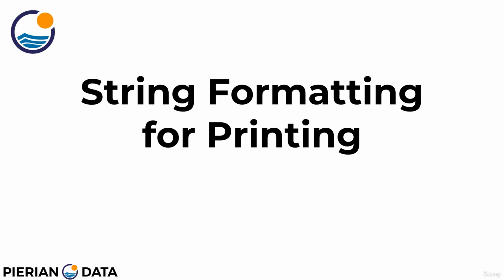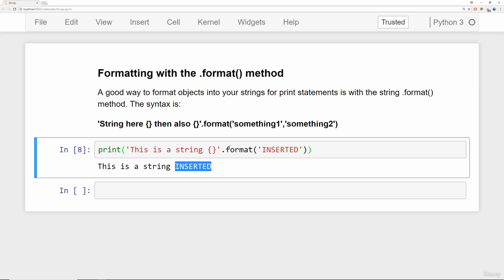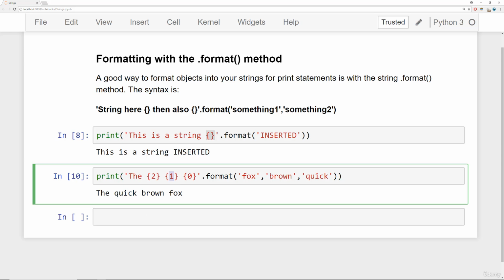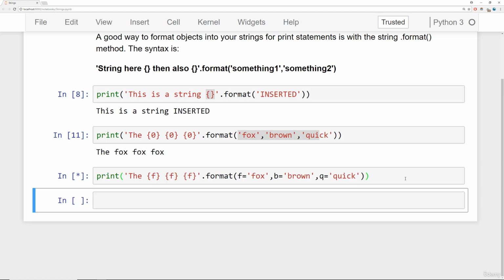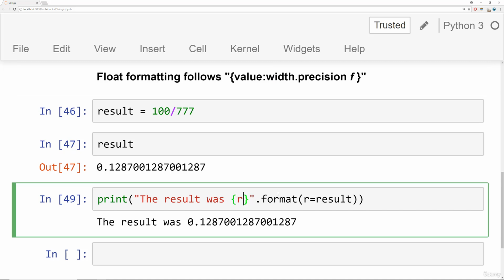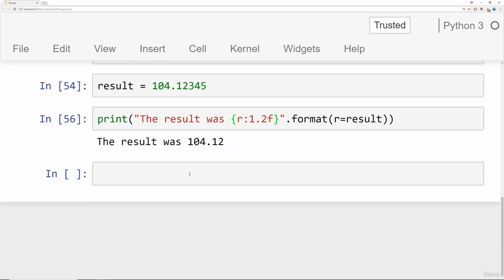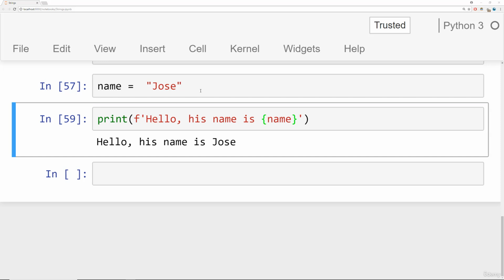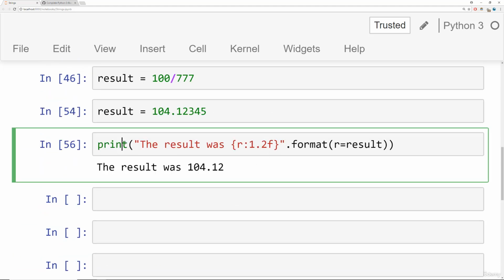[Python] 3.6 - Print Formatting with Strings